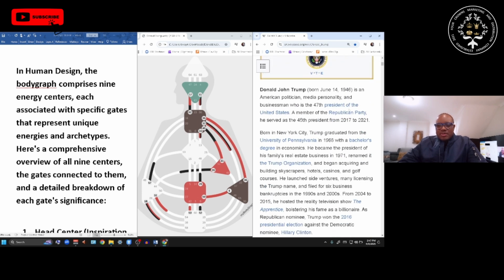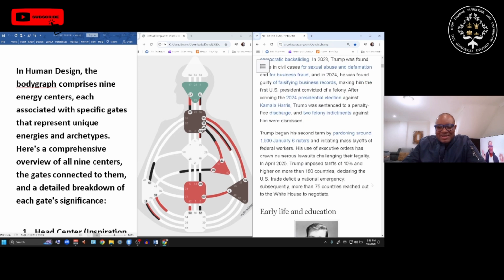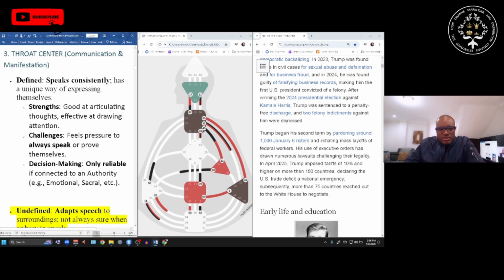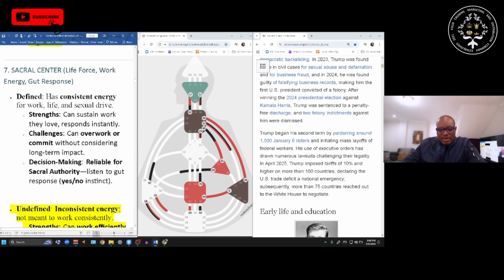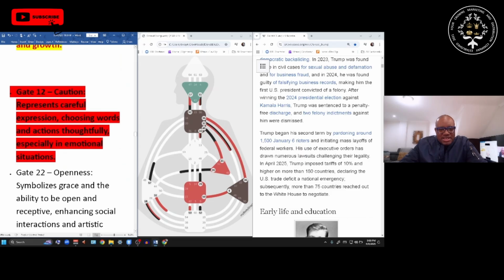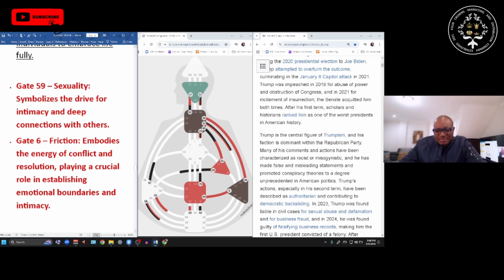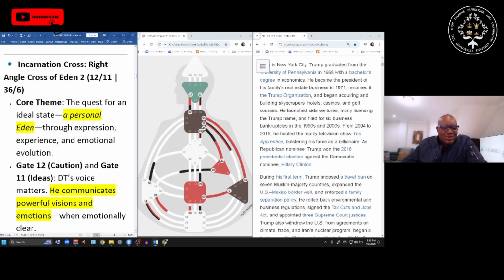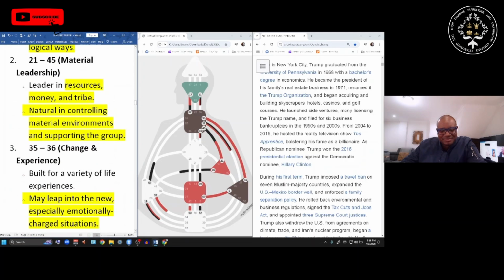Donald Trump, Human Design, Body Graph Gates & Channels | Ep.009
Can Human Design help us understand the spiritual purpose behind world leaders—like Donald Trump?

In this episode, Dwayne J. Alleyne dives deep into the Human Design chart of former U.S. President Donald Trump, uncovering how his unique makeup may align (or misalign) with divine destiny.

This isn’t about politics—it’s about purpose. Explore how design, personality, and design intersect, and what we can learn from it for our own lives.

✅ How Donald Trump's Human Design reflects boldness, leadership, and challenge
✅ Why understanding someone’s design fosters discernment, not division

✨ Get Your FREE Life Success Assessment Today!